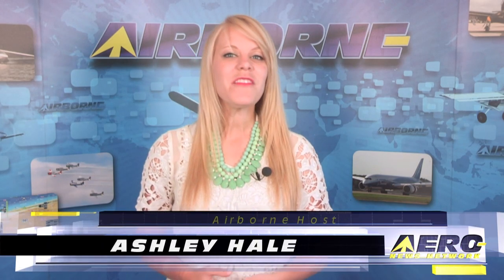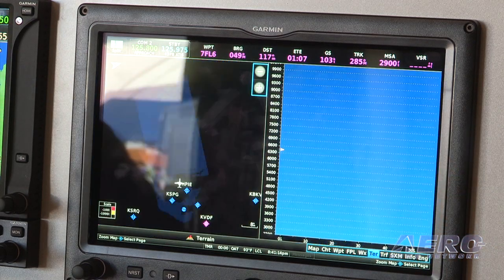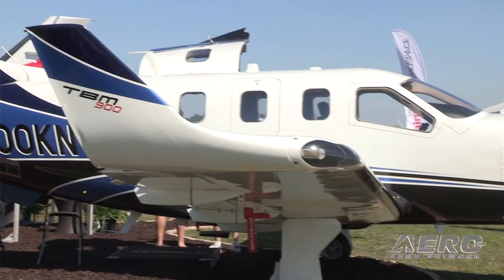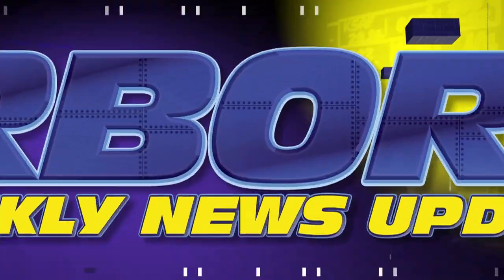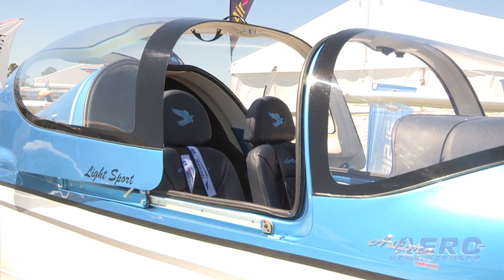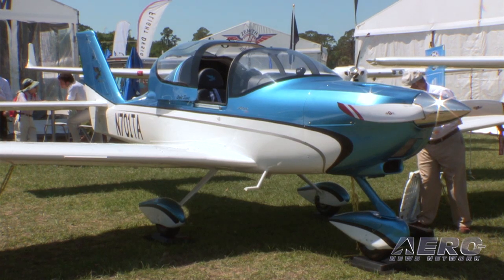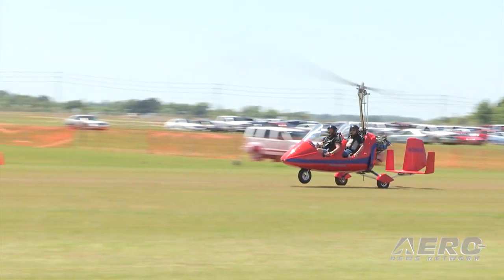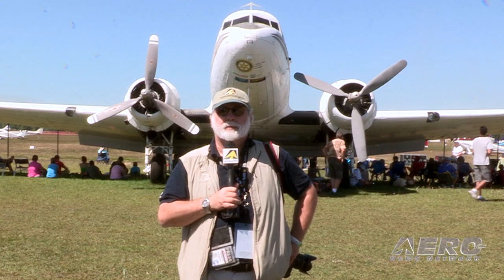Airborne 04.04.14: ANN At KLAL--Hell Frozen Over!, FAA Blinks!, Astore!, Glasair LSA!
Also: TBM900 In The Flesh, Cessna 172 Diesel Upgrade, G3X Upgrades... and More!

We've got a lot of news from Sun 'n Fun but there was a significant development for GA pilots announced by the FAA Tuesday. The agency is beginning a rulemaking project that will consider whether to allow private pilots, in certain instances, to substitute a driver's license in lieu of a FAA medical certificate. Garmin came to the show with an upgraded system that combines the functionality of a touch screen with traditional mechanical operation. Jim Campbell has that report. There are airplanes ranging from ultralights to business aircraft on display at Lakeland this year. Among them was DAHER-SOCATA's new TBM 900, the latest entry in the I'm Very Fast Turboprop line. We talked with Nicolas Chabbert about the new airplane. All this... and MORE in today's episode of Airborne!!!

Airborne 04.04.14 is chock full of info about the news period ending Friday, April 4th, 2014... Presented by Aero-TV veteran videographer and Airborne Host Ashley Hale, and supported by ANN CEO/Editor-In-Chief Jim Campbell, Chief Videographer Nathan Cremisino, and Aero-Journalists Tom Patton, and Earl Downs, this episode covers:

The FAA Blinks On The Third Class Medical Certificate
Garmin Has Some Major Upgrades To Their G3X
And Glasair Enters The LSA Market
Redbird's New Heli-Sim
Daher-Socata's TBM900
Italian Manufacturer Tecnam Intro's Astore
Barnstorming: Jim Proves That Hell Has Frozen Over
Premier Aircraft Sales's Conversion For The Cessna 172 To Diesel